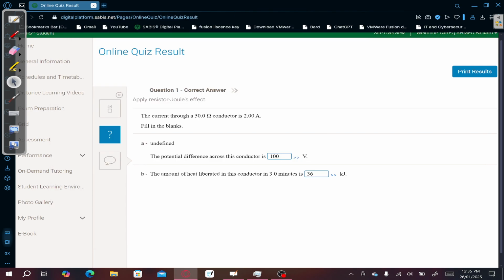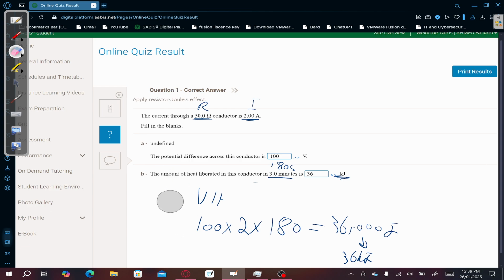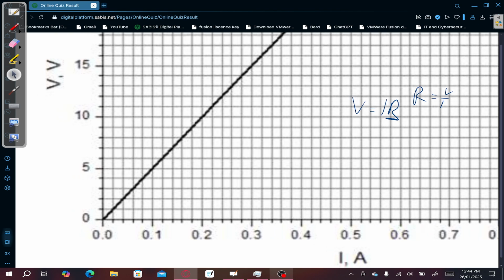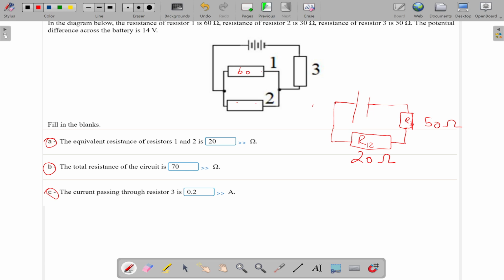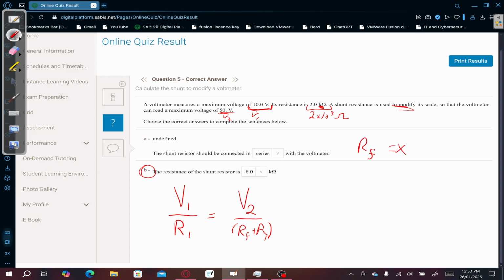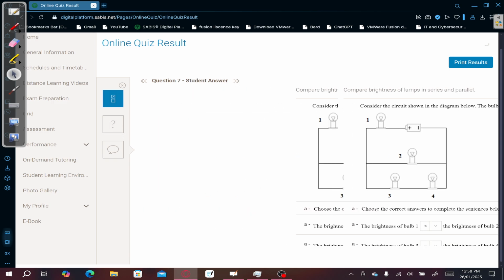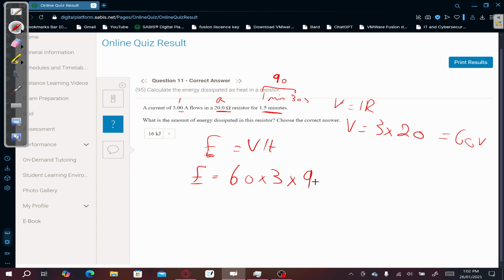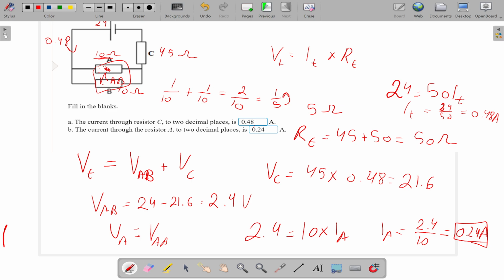Physics 2.19-2.23 Course Practice Quiz